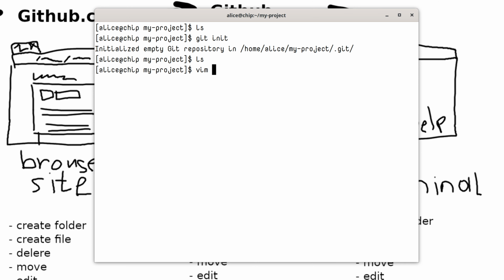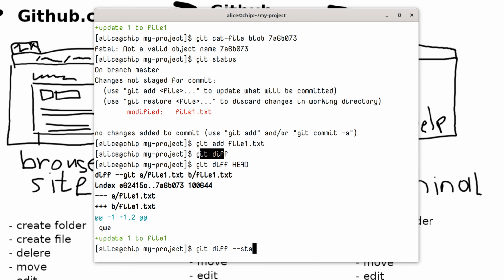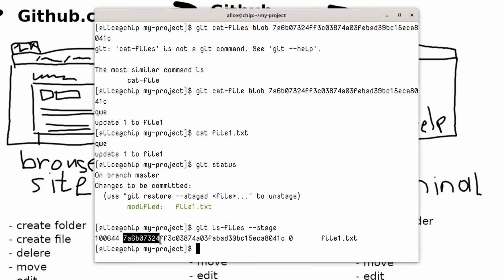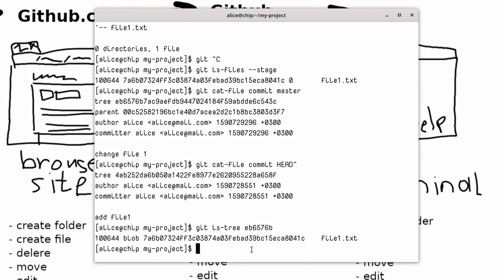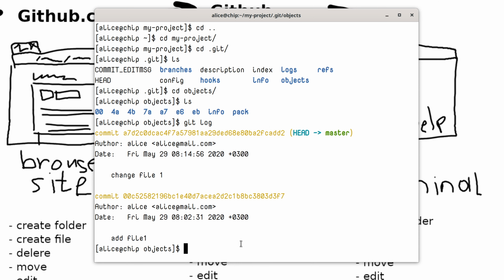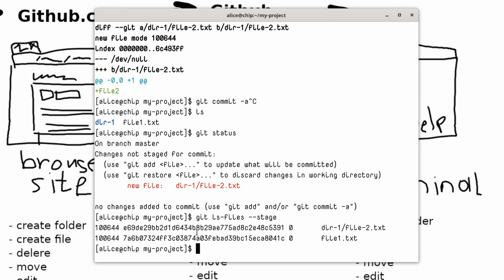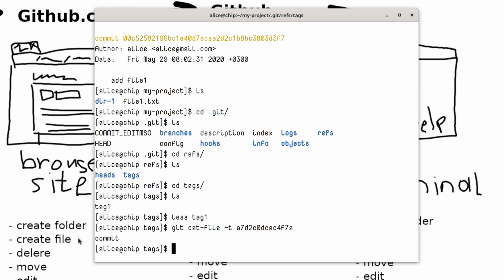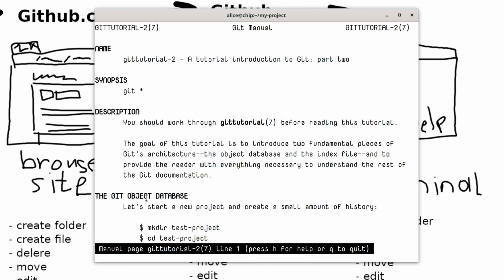Git. Part 7. Index & How git stores data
Will describe what index is and it's relation index the state of repository on any past commit. This video is based on "man gittutorial-2"